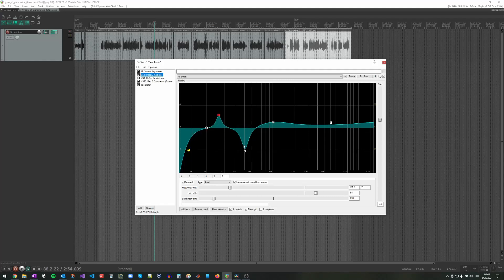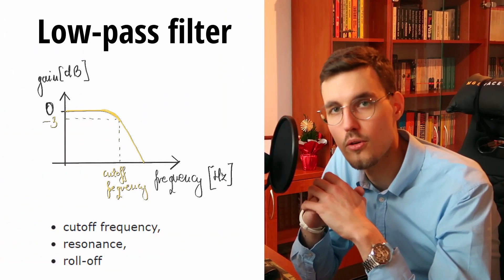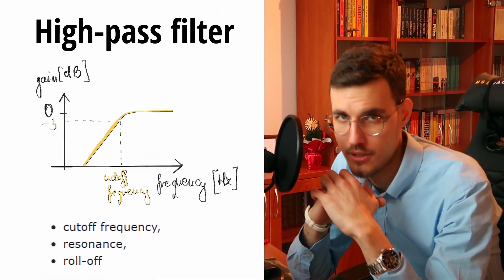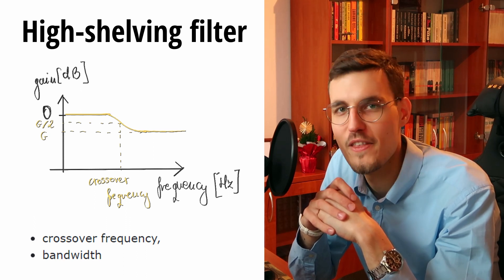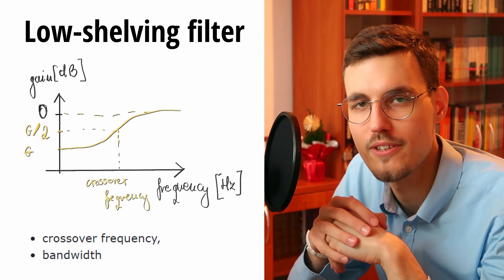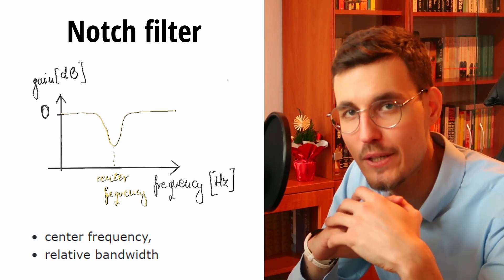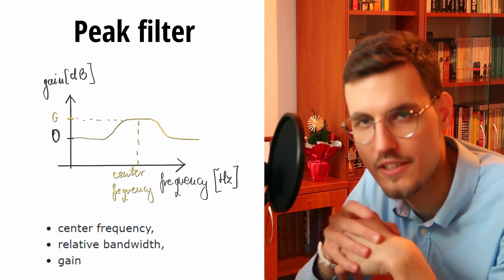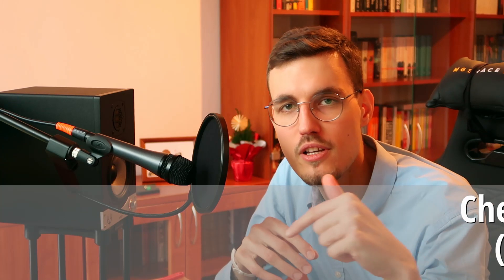Parametric EQ Filters: Types, Controls & Characteristics [AudioFX #004]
In this video, we are discussing filters that make up a parametric equalizer (EQ). You will all 7 types of musically useful parametric filters:
✅ low-pass,
✅ high-pass,
✅ high-shelving,
✅ low-shelving,
✅ band-pass,
✅ notch, and
✅ peak.

ABOUT ME

TIME CODES

00:00 Parametric EQ definition
01:17 Low-pass filter
02:42 High-pass filter
03:36 High-shelving filter
04:46 Low-shelving filter
05:14 Band-pass filter
05:56 Notch filter
06:41 Peak filter
07:47 Summary